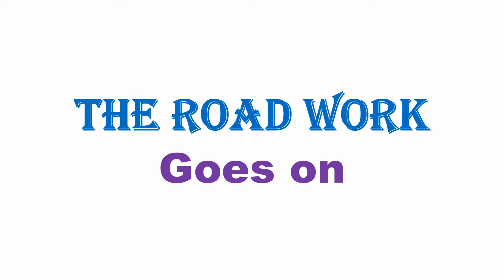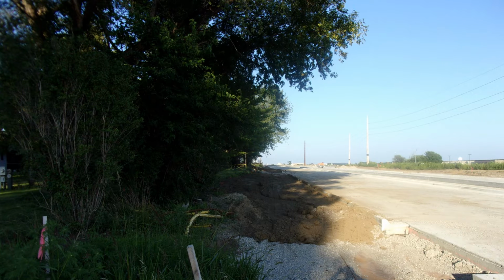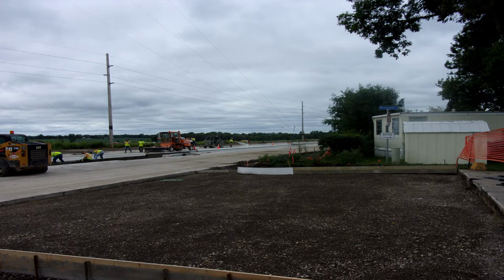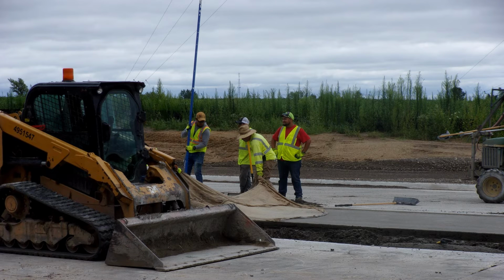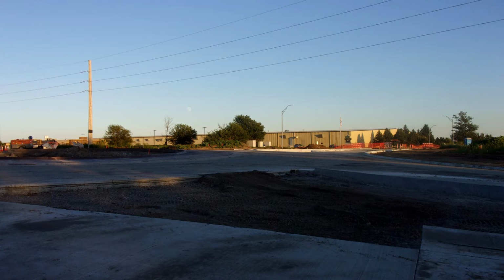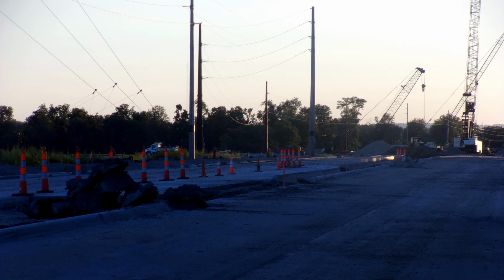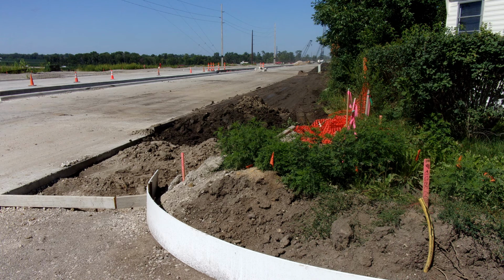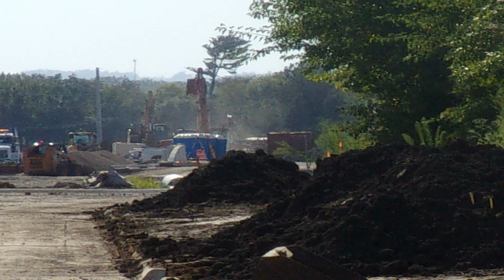The Road Work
Take a short Adventure with me.